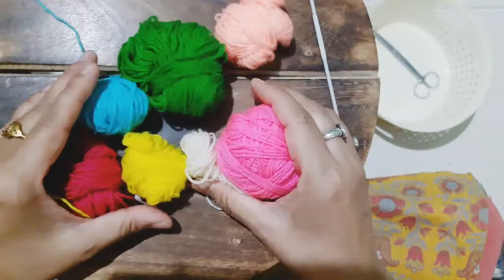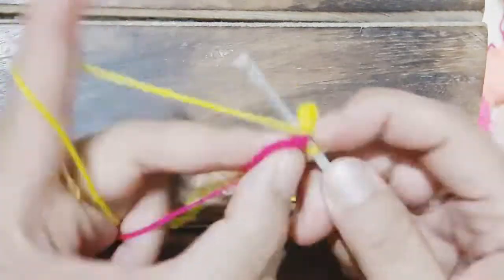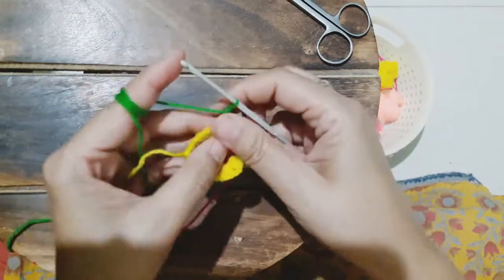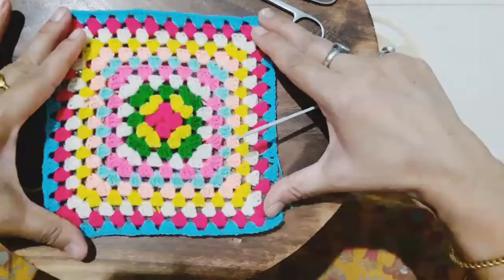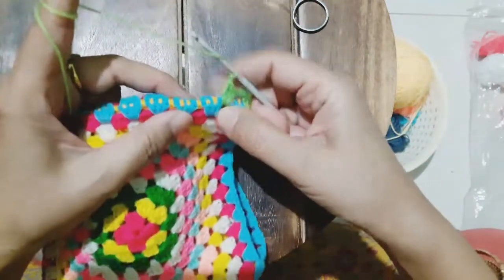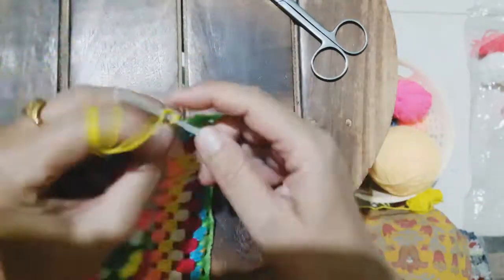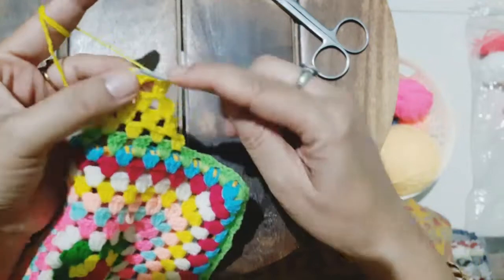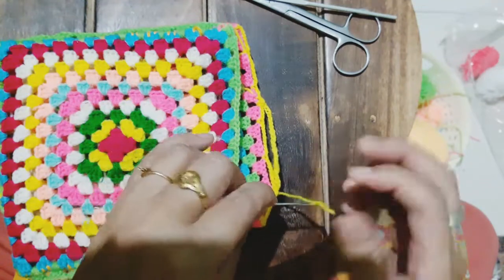Crochet plant hanger.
Easy plant hanger made using granny square.